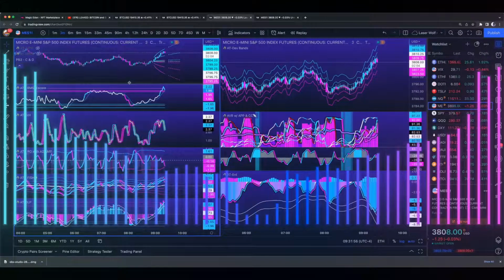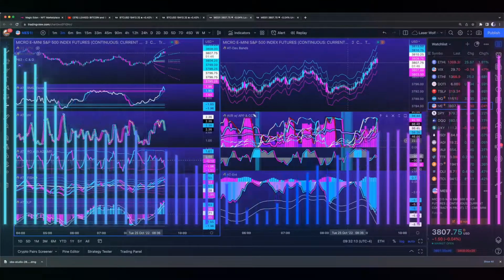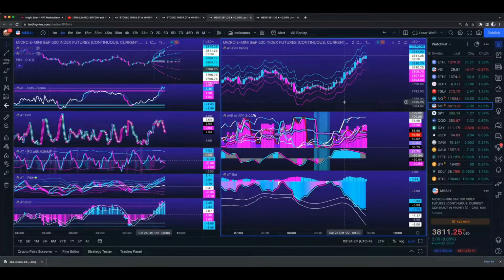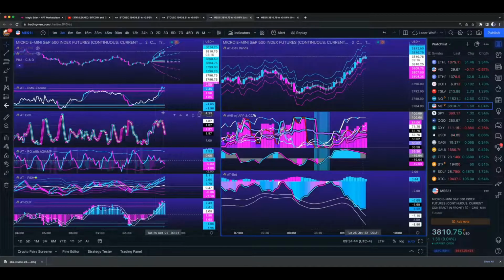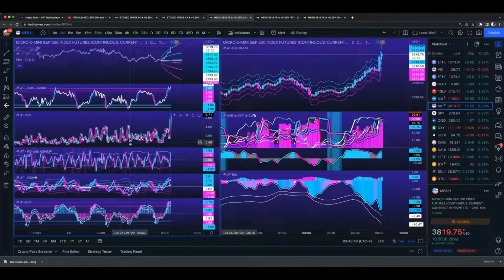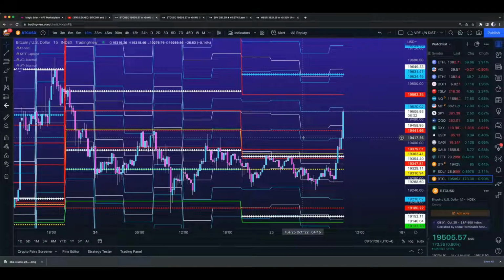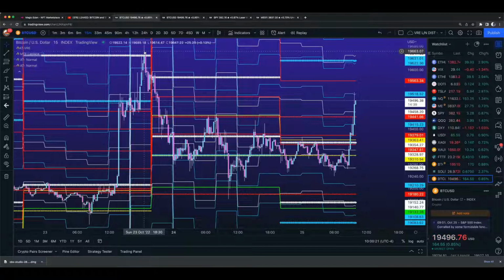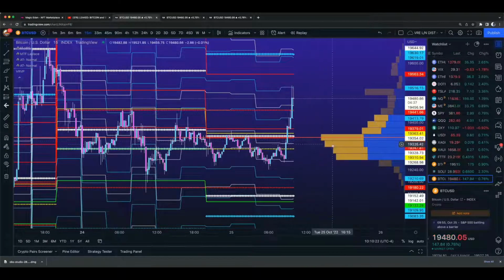SPY Bitcoin Blocktober Breakout? Take Profit! 🚨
Alpha Trading | Live Stream [Recording] | Oct 25, 2022 |

It's Blocktober! Have Bitcoin and SPY just broken through key areas to head up higher or is this a fakeout due to come back down? And does it matter if you're an intraday trader, scalping low time frame volatility, entropy, probabilities and statistics?

Watch and Learn as Bilbo & fellow VEPS traders discuss the market's Ranging and Trending Moves on BTC, SPY, and other volatile assets, and listen as they review how the VEPS works and the probabilities of the next probable moves up and down.

Did you know? Alpha Trading Live Streams are now Open to all members of the Discord! Alpha Trading is GIVING AWAY Its PRO Indicators! Yes, that's for FREE!

Are you Losing Money Trading?? Learn how to use Volatility to WIN!

Checkout African Crypto Warlord's YouTube Channel where he posts videos about Trading XRP, BTC and other assets using Alpha Trading's VEPS tools: